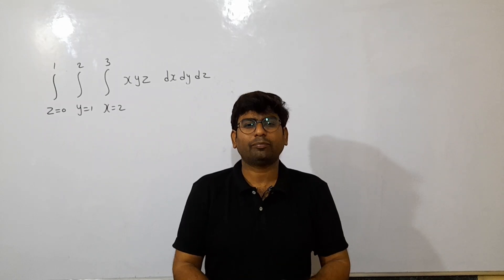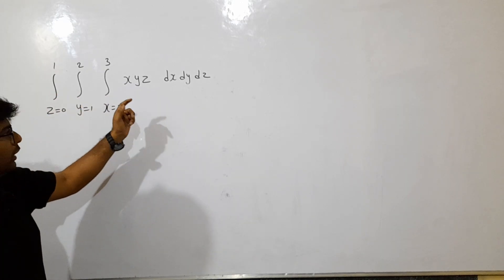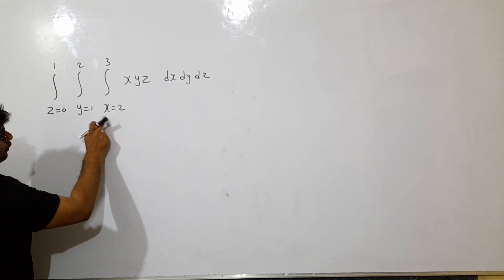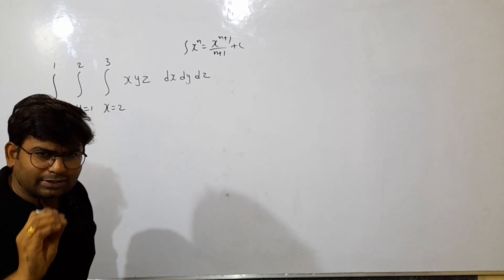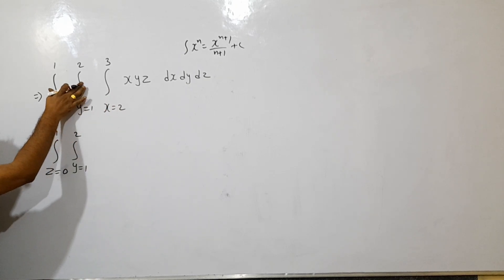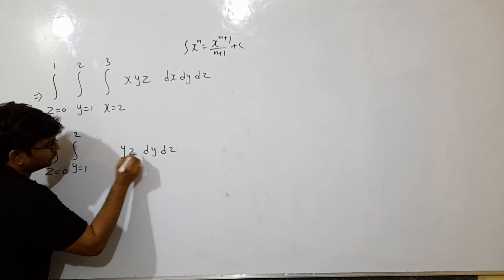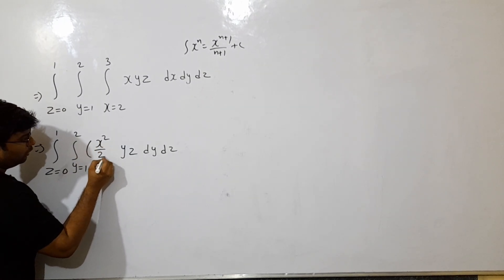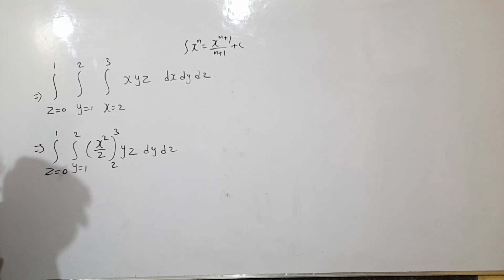triple integration imp Questions btech maths |triple integration xyz dx dy dz|Integral multiple|m1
integrate integrate integrate xyz dx from x = 2 to 3 dy from y = 1 to 2 dz from z = 0 to 1